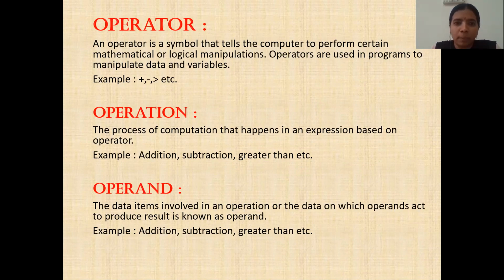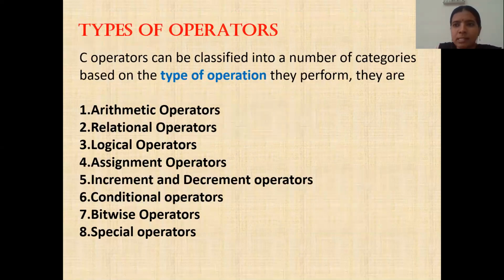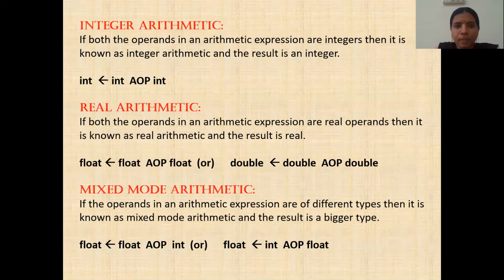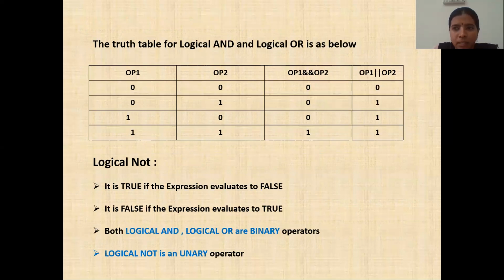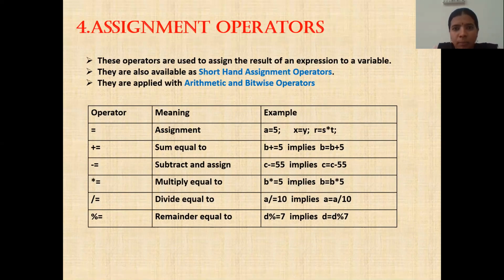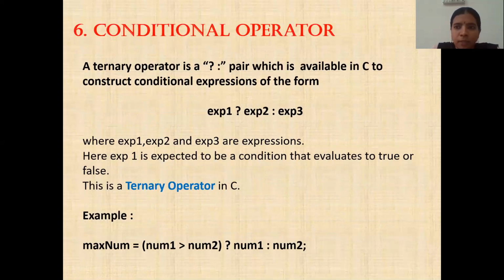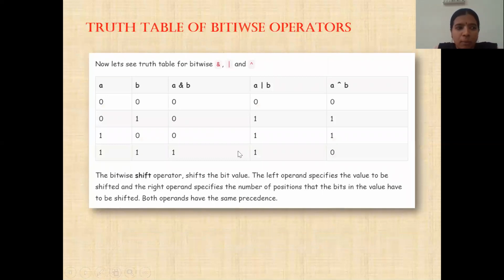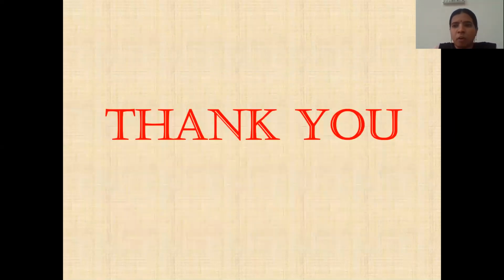PPS U1 L6 C - OPERATORS PART 1 -STGY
This video is a part of a series of videos in the Online Course "PROGRAMMING FOR PROBLEM SOLVING" for I B TECH students.
In this part of the video we will discuss about various types of OPERATORS available in C Language.
We also discuss about types of operators and their purpose.